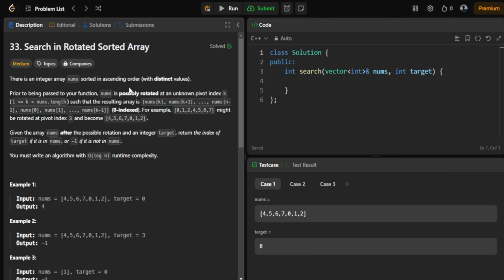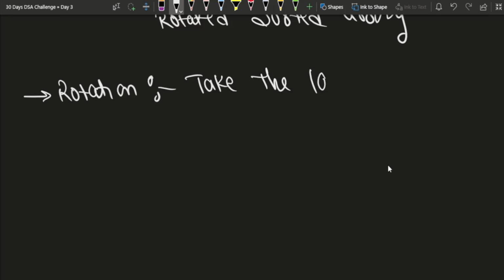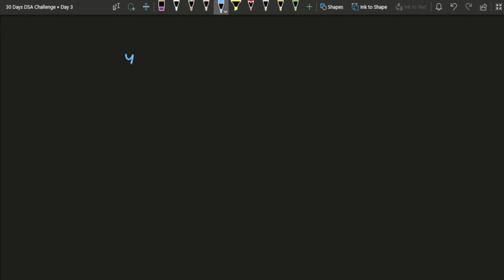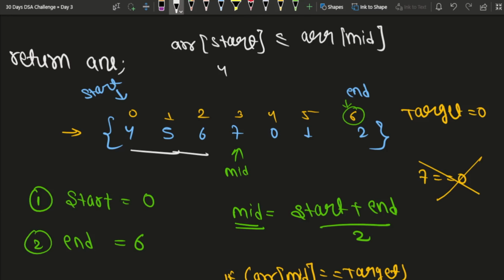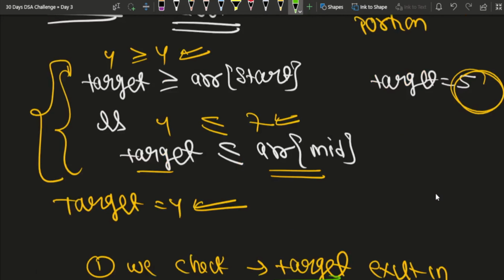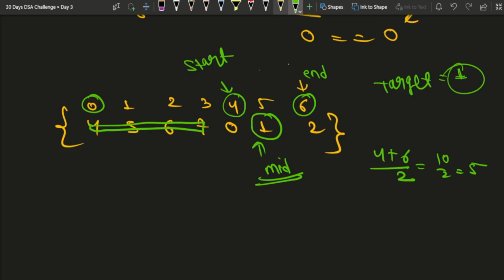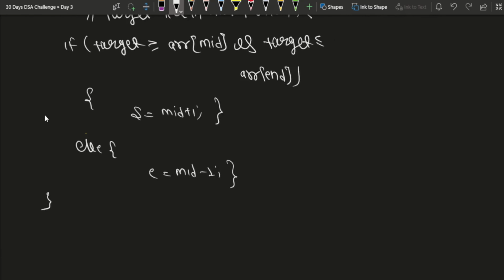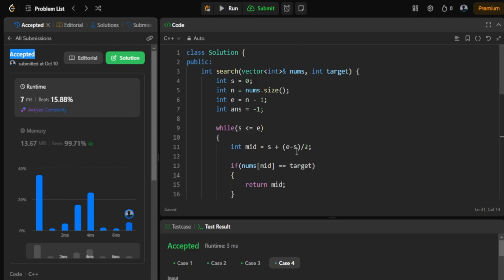Search in Rotated Sorted Array | Binary Search | Day 3 of 30 Days DSA Challenge | Canzova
Search in Rotated Sorted Array Explained | Binary Search Intuition | LeetCode 33 | 30 Days DSA Challenge | Canzova

🛠 What's Covered in This Video:

1. A detailed explanation of the question statement with clear examples to ensure you understand the problem deeply.

2. Step-by-step breakdown of the brute force approach, focusing on building intuition behind solving the problem.

3. A solid discussion on why Binary Search is the optimal choice, along with a well-explained intuition for its application in rotated sorted arrays.

4. Practical implementation of Binary Search with an easy-to-follow approach for finding the solution efficiently.

⏱ Timelines for This Video:
00:00 - Introduction
00:30 - Question Explanation
02:55 - What is a Rotated Sorted Array?
08:30 - Approach 1: Linear Search
09:43 - Approach 1: Pseudocode
13:36 - Binary Search Intuition
33:43 - Approach 2: Pseudocode
40:22 - LeetCode Implementation